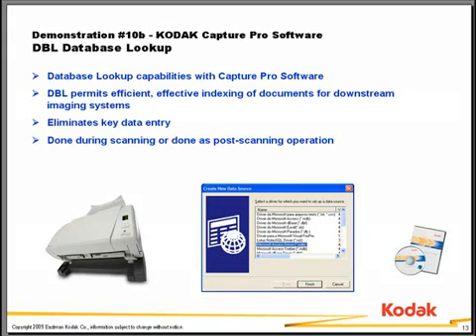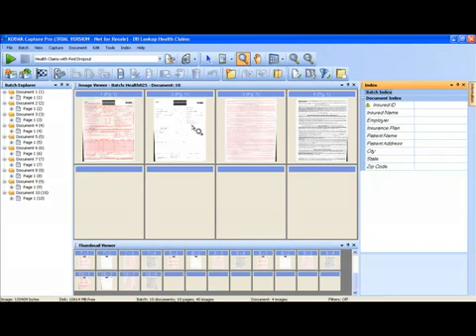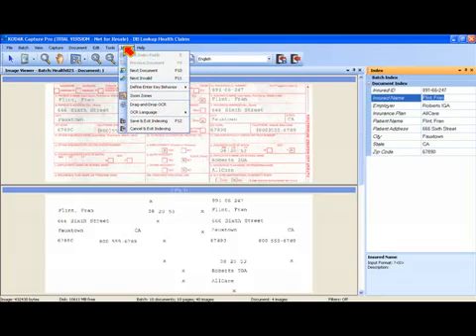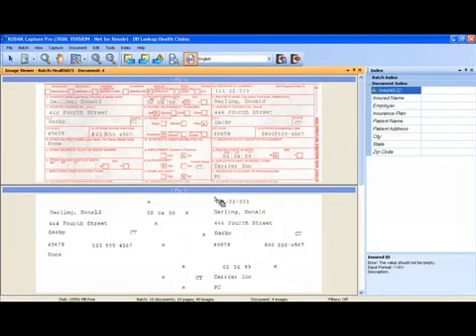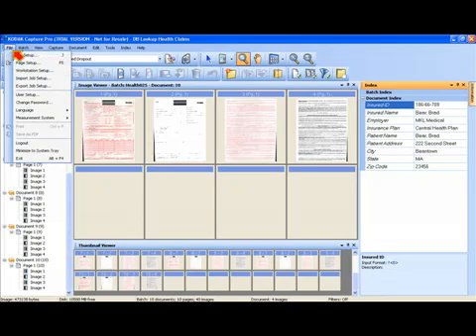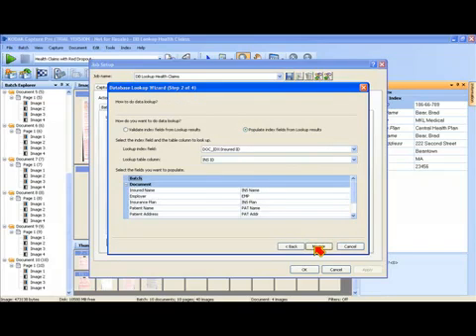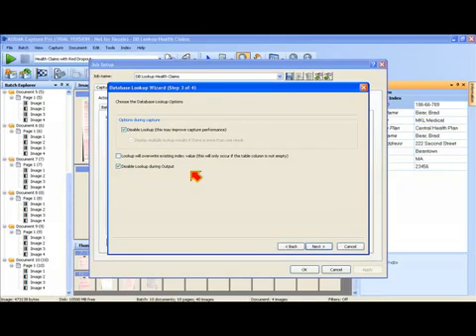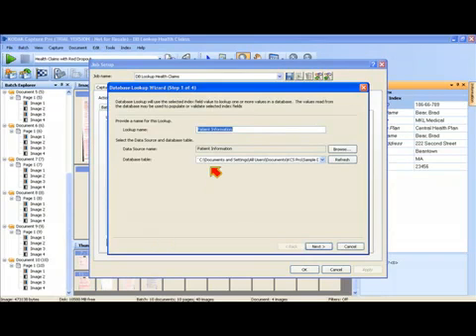Kodak Capture Pro Demo # 10B Database Lookup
11 minute video of Cap Pro V2.0. Includes: DBL (Database Lookup)